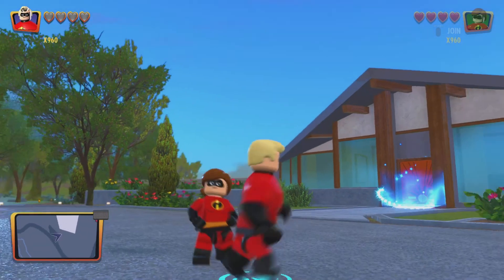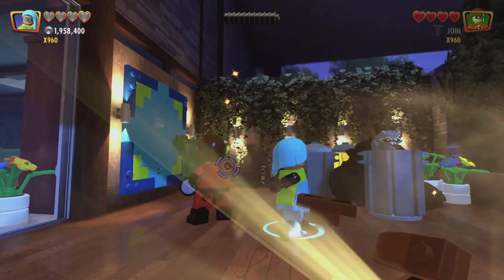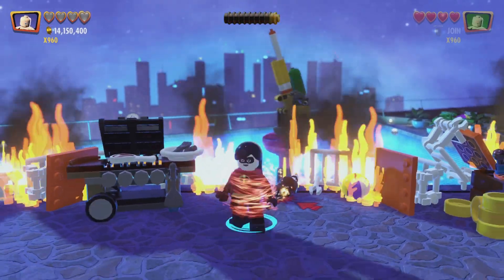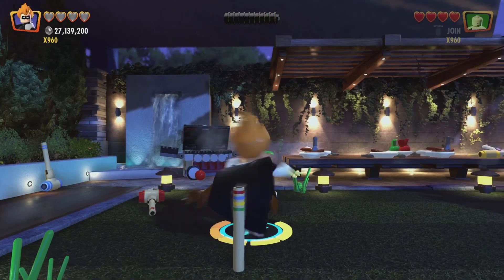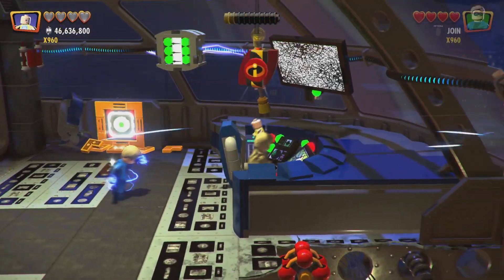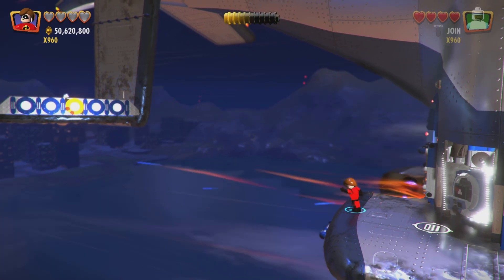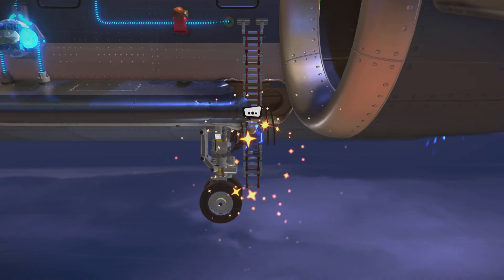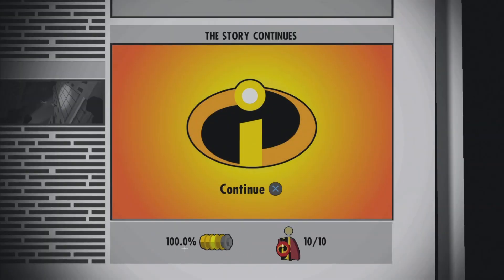Revelations - 100% Walkthrough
Timestamps:
0:43 - SKIP TO LEVEL
0:50 - Minikit 1
1:19 - Minikit 2
1:59 - Minikit 3
2:09 - Minikit 4
2:36 - Minikit 5
3:13 - Minikit 6
3:39 - Minikit 7
4:15 - Minikit 8
5:17 - Minikit 9
5:53 - Minikit 10

Level Trophy:
"Raccoon Them Up"
- Score "Incredible" in all button-mashing encounters with the Raccoon Boss